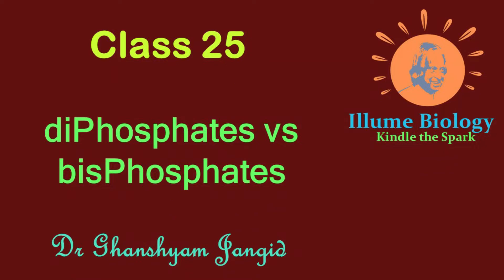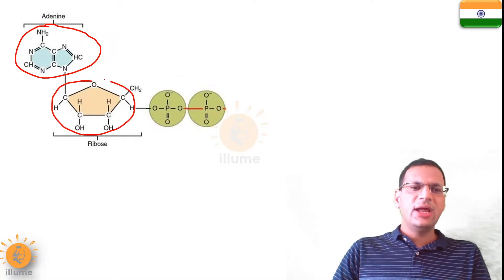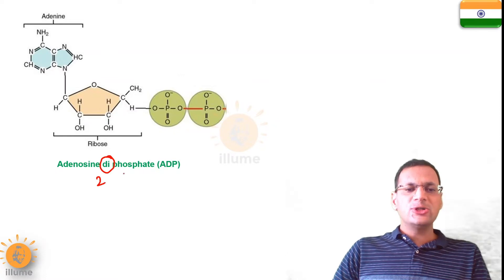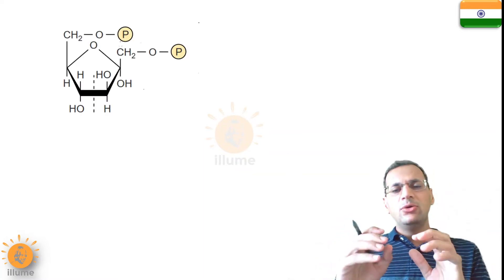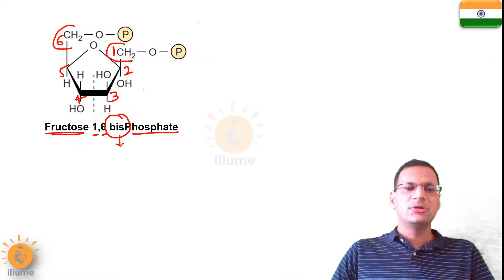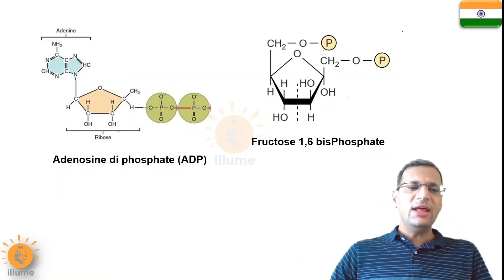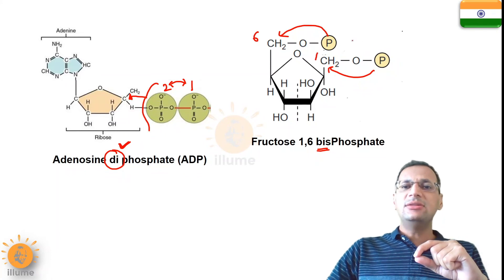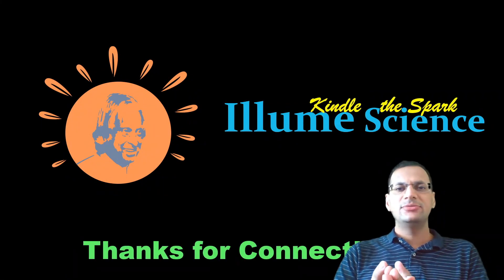bisPhosphate vs diPhosphate | Dr Ghanshyam Jangid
Prepare for NEET/JEE (Mains/Advance)/Class XII/Class XI/X/IX/NTSE/KVPY/Olympiad with us at --
Sarvodaya Career Institute Jodhpur 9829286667

NOTE : All content used is copyright to Illume Biology,
authorization and permission is not allowed.